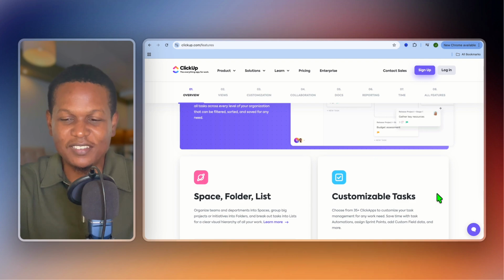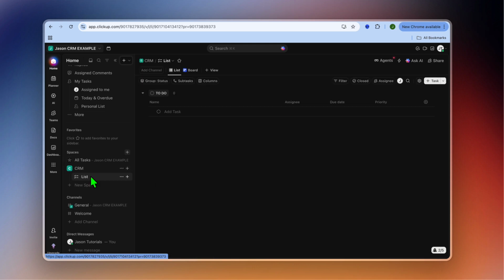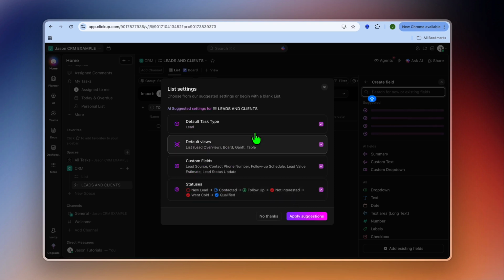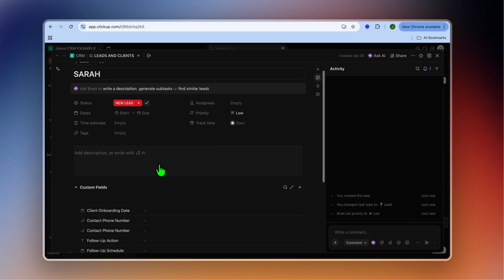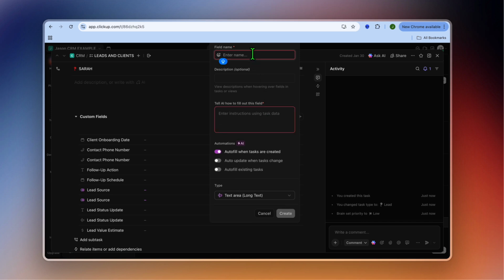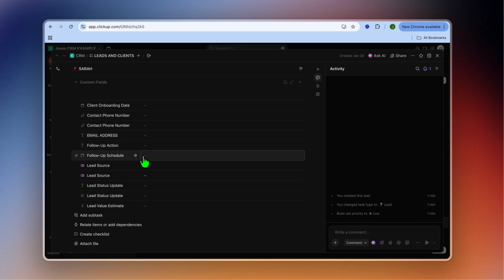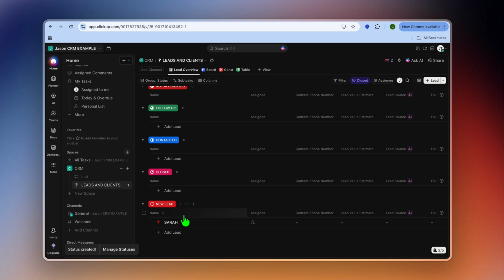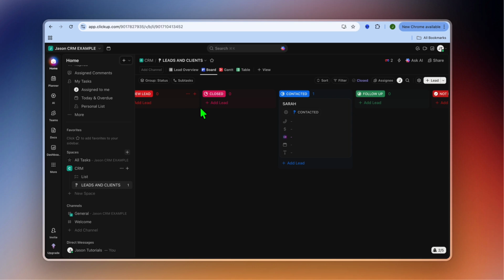How to Use ClickUp Effectively as a CRM (Beginner Friendly Walkthrough)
Still tracking leads in your inbox, notes app, or random spreadsheets?
This beginner-friendly walkthrough shows you how to turn ClickUp into a simple CRM—without building a complicated sales system or wasting hours on setup.

This is not an advanced or enterprise CRM tutorial.
It’s a clean, practical setup for freelancers, solopreneurs, and small business owners who just want to:
Track leads and clients

See where each person is in the process

Know exactly who to follow up with next

What this ClickUp CRM tutorial covers:

What CRM actually means (in plain English)

How to create a CRM Space in ClickUp

Building a Leads & Clients list

Setting up a simple sales pipeline (statuses)

Adding custom client fields (email, phone, notes, follow-ups)

Using Board View to visually manage leads

Moving clients step-by-step from new lead → contacted → closed

By the end of this video, you’ll have a working ClickUp CRM that’s easy to manage and flexible enough to grow with your business—without feeling overwhelming.

If you’re new to ClickUp or looking for a lightweight CRM alternative, this setup is a great place to start.